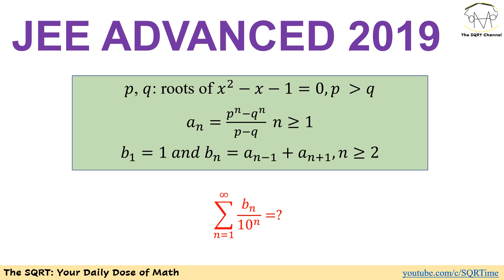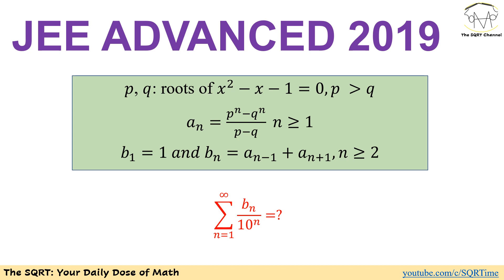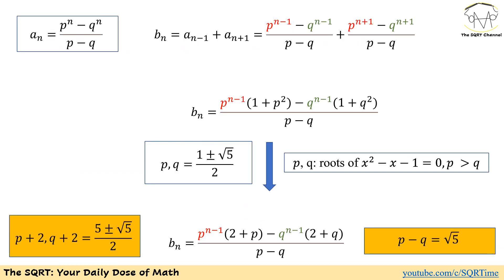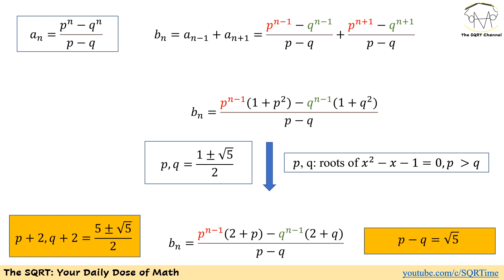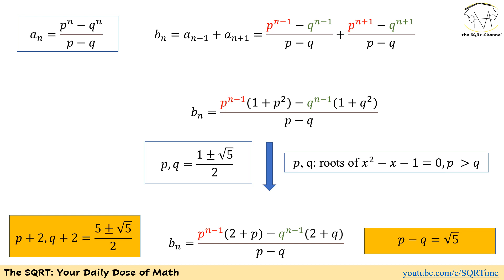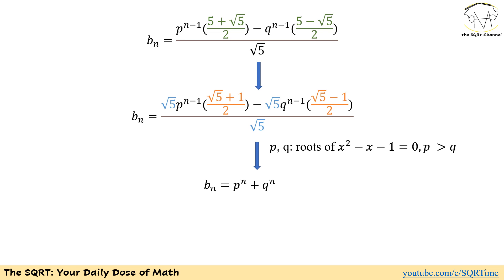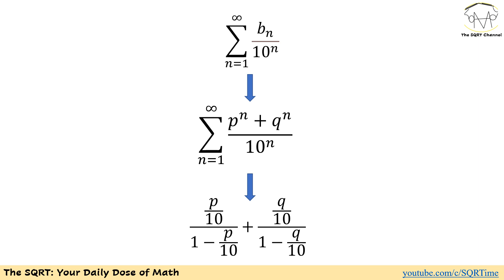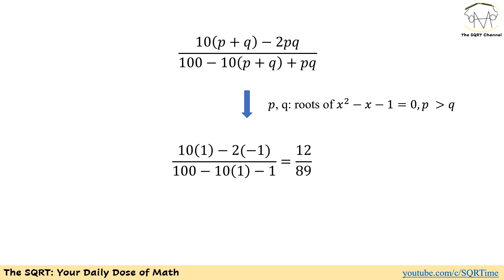A Challenging Problem From 2019 JEE Advanced